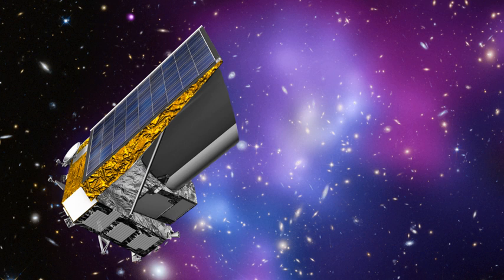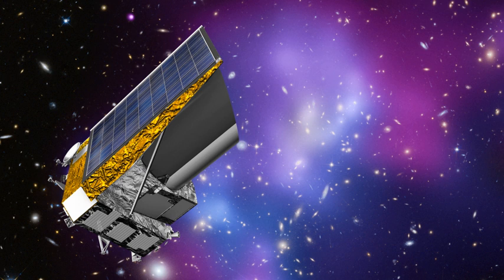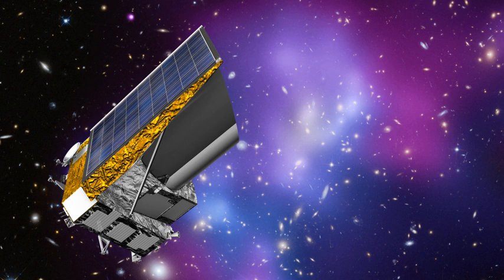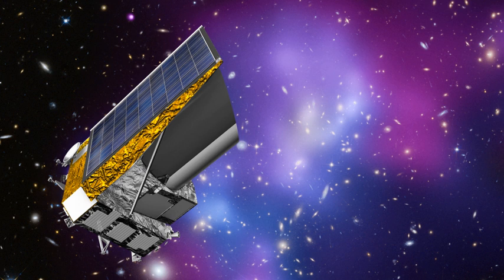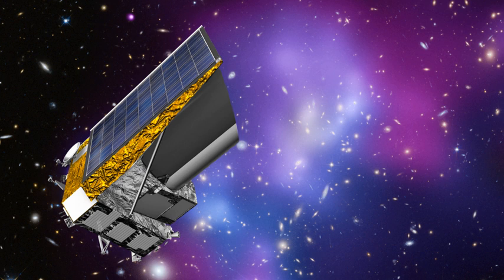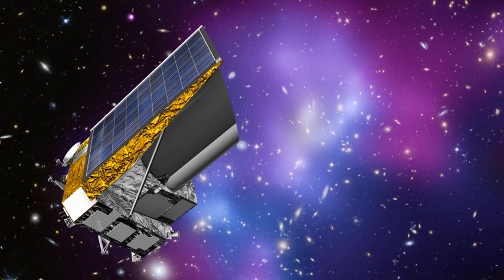Euclid (spacecraft) | Wikipedia audio article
This is an audio version of the Wikipedia Article:
Euclid (spacecraft)

- Socrates

SUMMARY
Euclid is a visible to near-infrared space telescope currently under development by the European Space Agency (ESA) and the Euclid Consortium. The objective of the Euclid mission is to better understand dark energy and dark matter by accurately measuring the acceleration of the universe. To achieve this, the Korsch-type telescope will measure the shapes of galaxies at varying distances from Earth and investigate the relationship between distance and redshift. Dark energy is generally accepted as contributing to the increased acceleration of the expanding universe, so understanding this relationship will help to refine how physicists and astrophysicists understand it. Euclid's mission advances and complements ESA's Planck telescope.  The mission is named after the ancient Greek mathematician Euclid of Alexandria.
Euclid is a medium-class ("M-class") mission and is part of ESA's "Cosmic Vision" (2015–2025) scientific program. This class of missions have an ESA budget cap at around €500 million. Euclid was chosen in October 2011 together with Solar Orbiter, out of several competing missions. The launch date is planned for 2020.